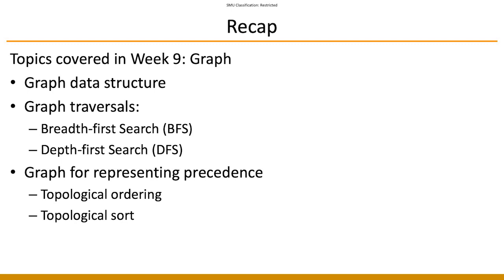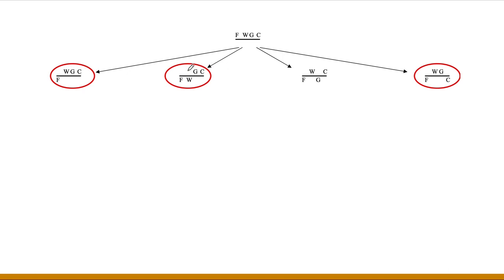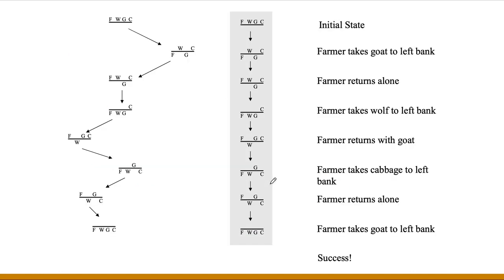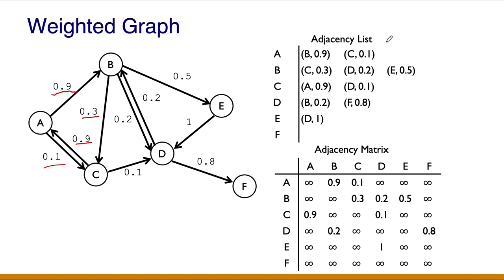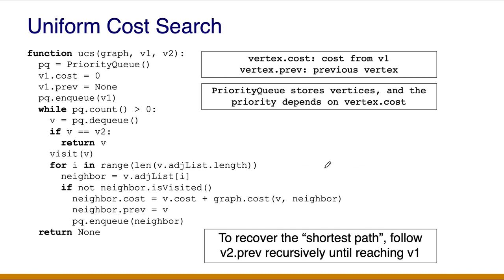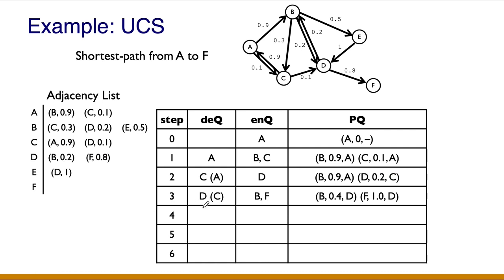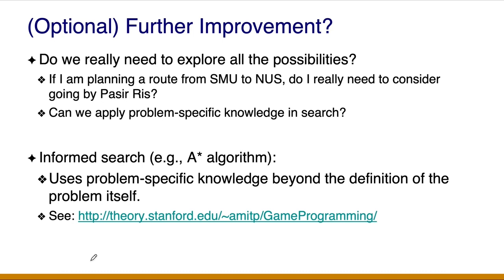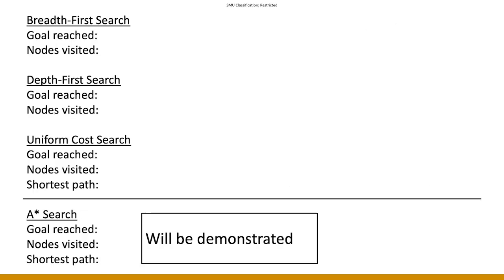[COR-IS1702] Week 10: Graph Algorithms